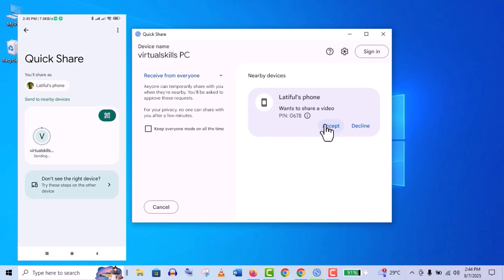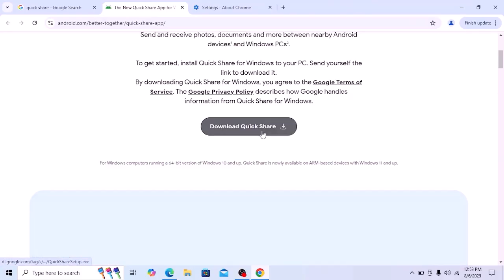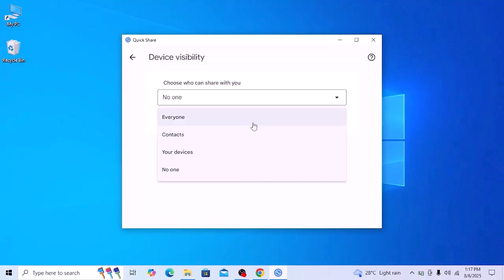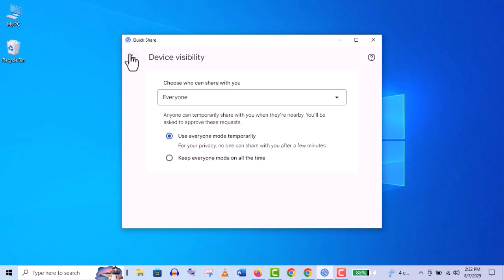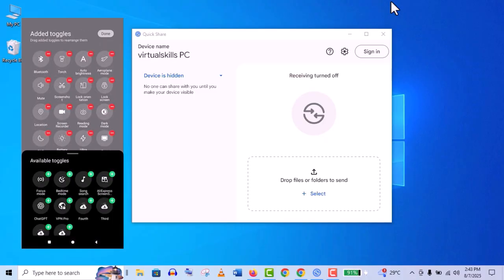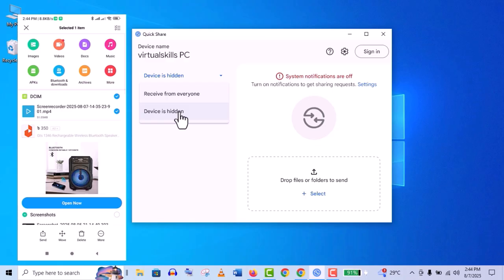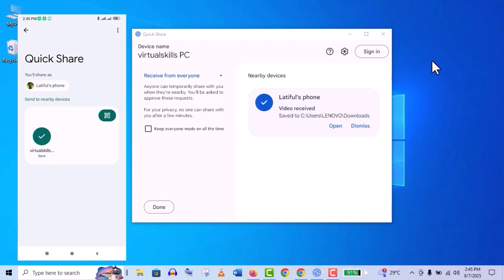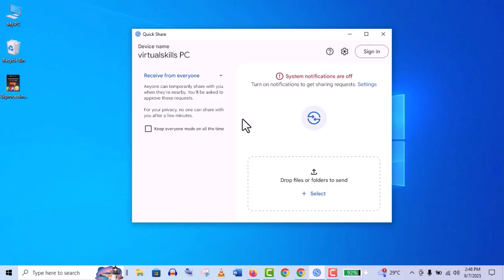How to Use Quick Share in Laptop/PC - Google Quick Share | File Transfer Android to PC Easily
How to use quick share in laptop/PC. Quick share is the fastest file transfer app for Android to PC. In fact the file transfer speeds is more than 200MB per seconds. It is also the most secured file sharing app.

Today, i am going to show you how to connect quick share with PC and how to use quick share to transfer files from android to PC correctly. You can also transfer photos, videos, documents, games or any data from android to laptop or PC easily.

In this quick share tutorial, how to download and install quick share app officially. I have also covered the complete quick share settings correctly.

After following this step by step tutorial, you will not only learn how to use quick share pc to mobile file transfer, but also you will learn PC to PC and even mobile to mobile file transfer effectively. In fact, it is the best shareit alternative app right now!

Quick Share is the most popular and secured data transfer app as it is developed by two tech giant Google and Samsung. That is why this app is also called samsung quick share or google quick share. So, we can definitely trust it. Thank You Guys!

⌚ Timestamps
0:01 Intro
0:39 Install Quick Share
1:12 Quick Share Settings
2:18 File Transfer Android to PC
4:21 Wrap Up

👋 Additional resources

This means I might make money when you purchase paid services through the links provided and I might be able to offer discounts when available. Not being sponsored allows me to keep my own opinions and provide reviews and tutorials without bias. All of my opinions on this channel are always my own!